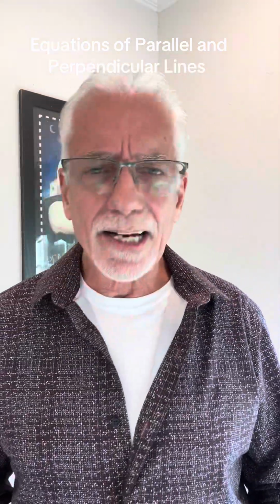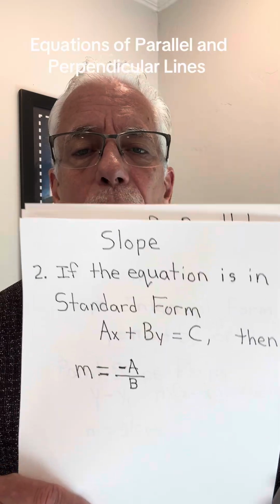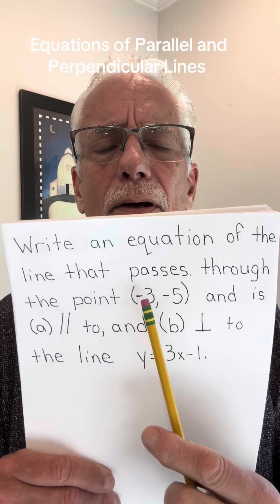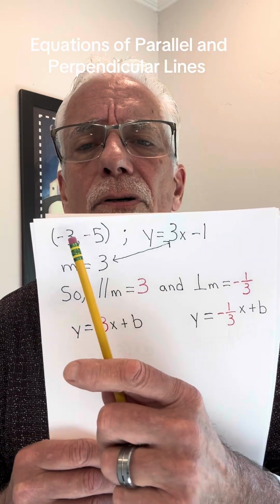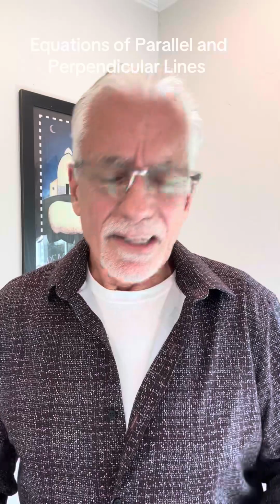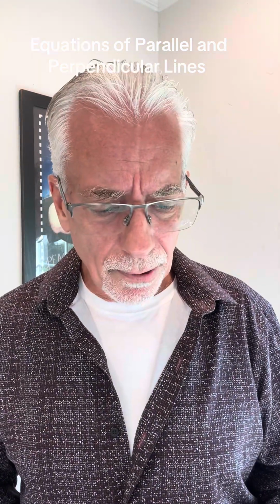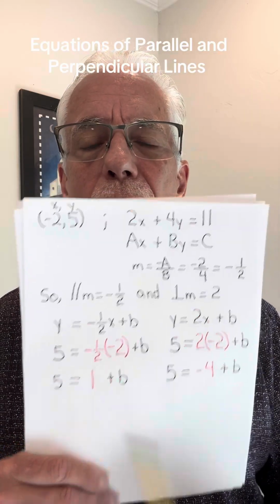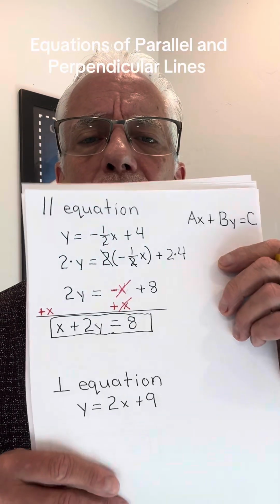October 31, 2025